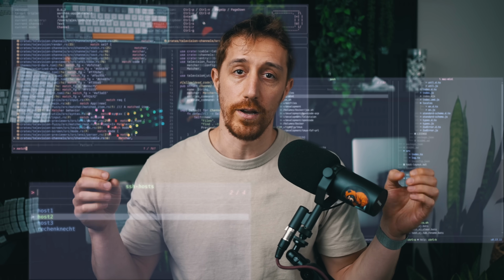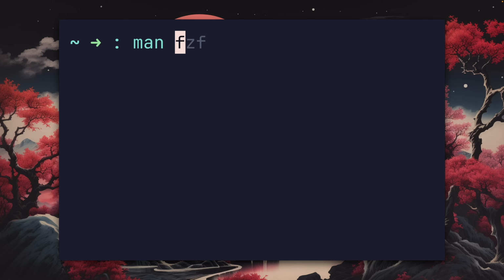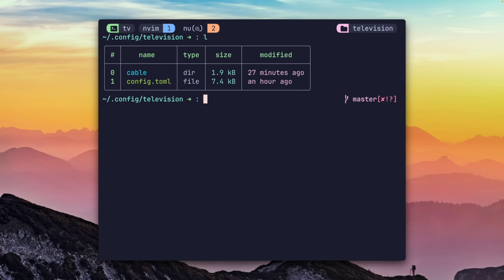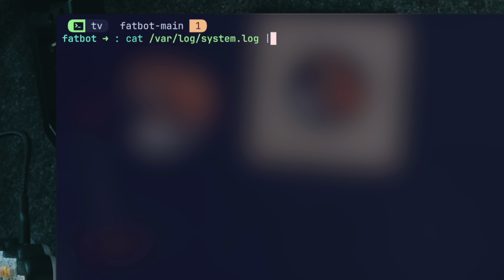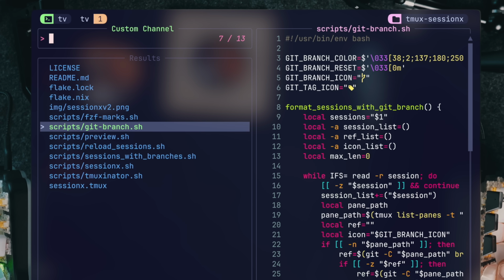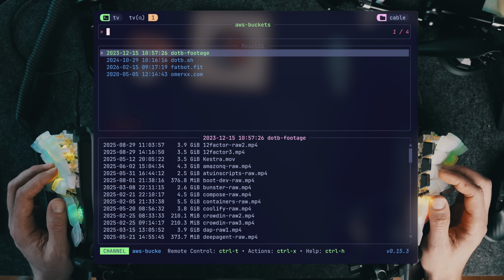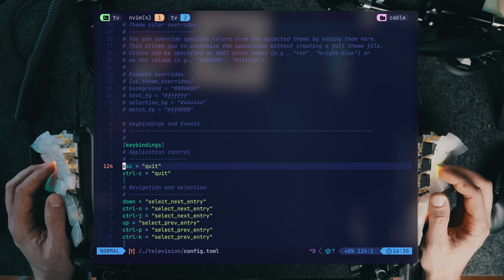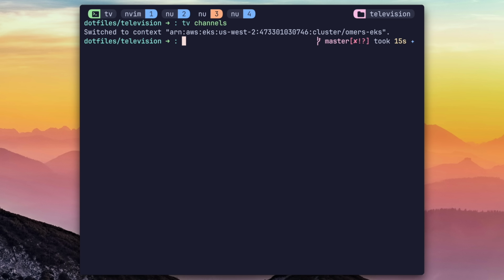This Tool Replaced 7 CLIs (and killed my opensource)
Depot: Build faster. Waste less time.

Television is the missing fuzzy finder I always wanted.